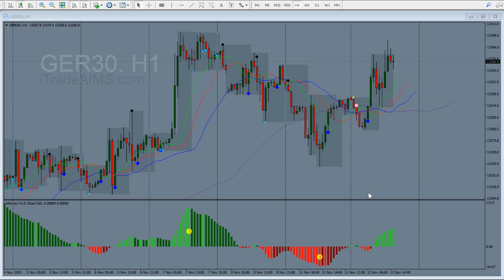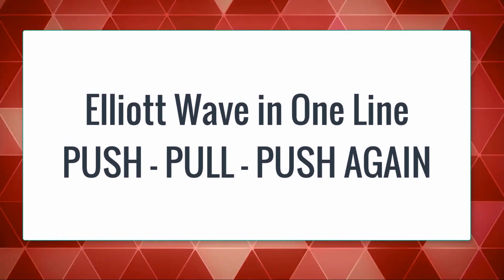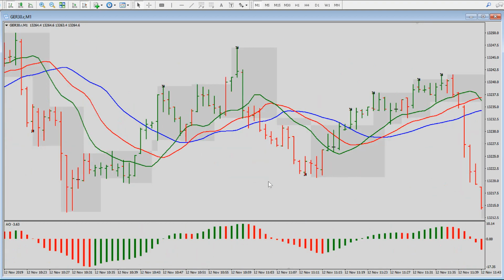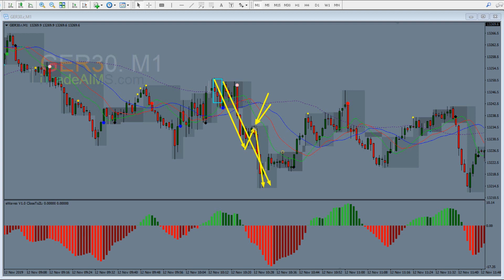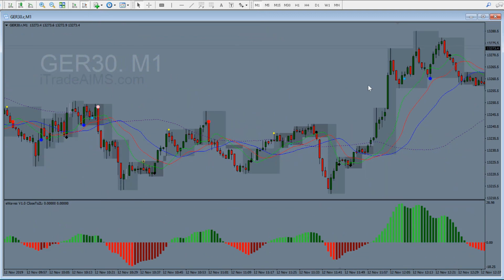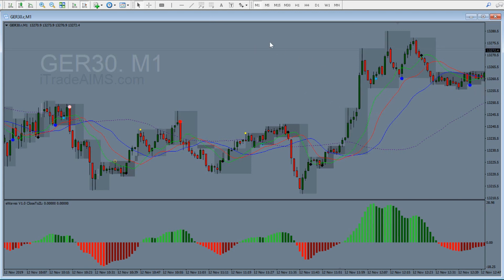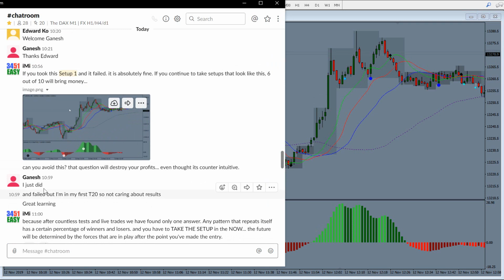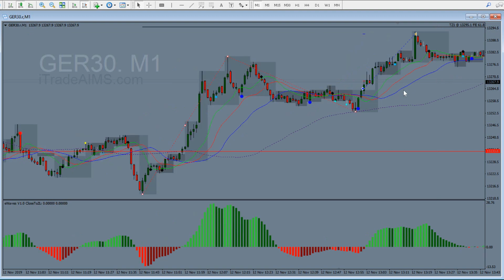How to Count Elliott Wave Defined in ONE LINE and How Setup 1 Beats Elliott Wave Gurus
1. AIMS Quick-Start & Orientation — the whole method in one sitting
2. The Master Trading Plan & Routine — what you do before the market opens
3. Mindset & Emotional Mastery — why you break your own rules, and how to stop
4. The Disciplined Trader Framework — turning the plan into a habit
5. Setup 1 Trend Following Strategy — the core setup, start to finish
6. Stock & Equities Trading Playbook
7. The Banana Strategy Masterclass
8. Elliott Waves & Structural Momentum — waves without the guesswork
9. DAX40 Index Day Trading Playbook
10. The LOBOT Breakout Algorithm
11. The Waltz-Seed Entry Method

━━ LINKS ━━
Documentation: docs.itradeaims.net